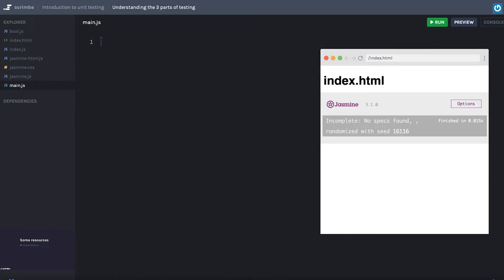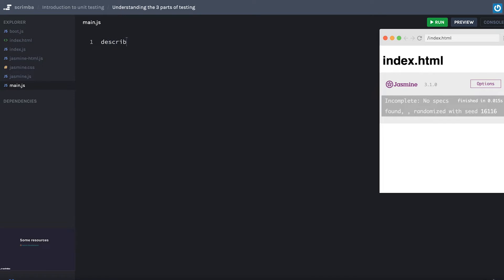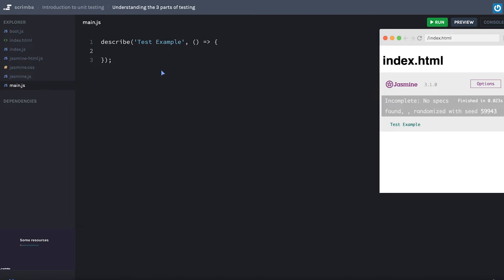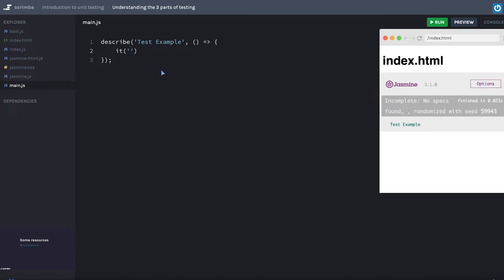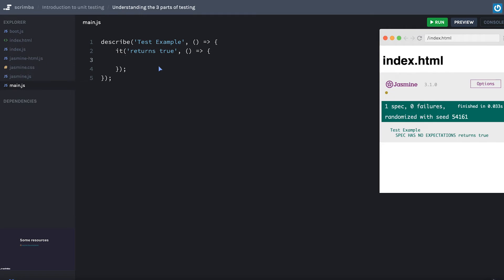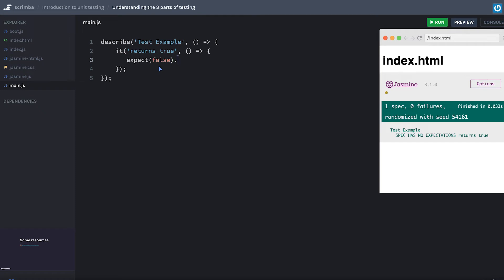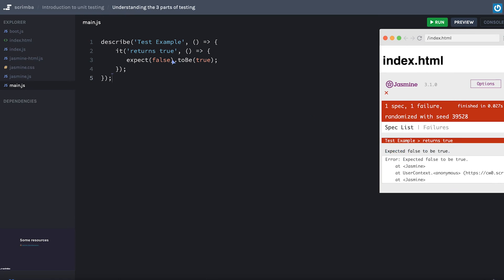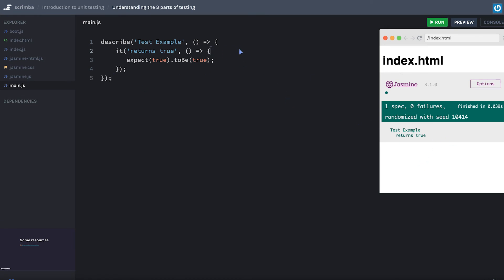The 3 parts of testing | Unit testing tutorial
While writing our first test from scratch we will be introduced to the three main parts of testing: grouping, a test case and our expectation.

Code with confidence and lower your stress levels by learning how to test your code as you write it!

Testing your code allows you to check that your logic works as expected every time, giving you code confidence, lowering stress levels, and allowing you to deliver faster results.

This course covers test grouping, test cases, debugging tests with focus, spies and more in just one hour, and contains plenty of challenges to cement your new knowledge.

The earlier you start incorporating unit tests into your code base, the better - but it’s never too late. That means that this course is suitable for both newbie coders and those already working in the field who want to level up.